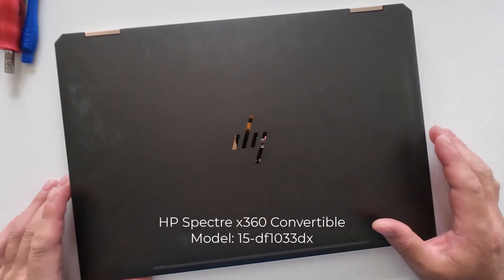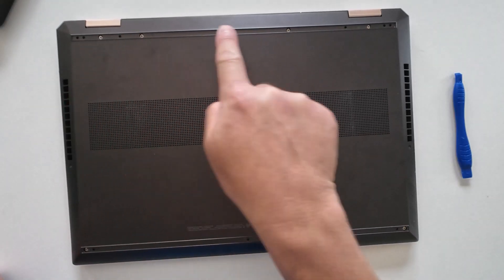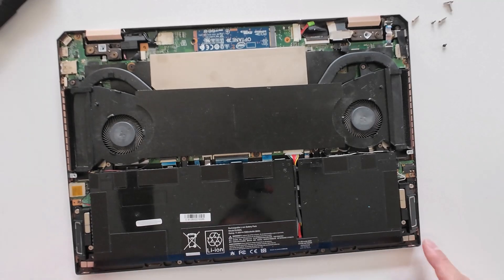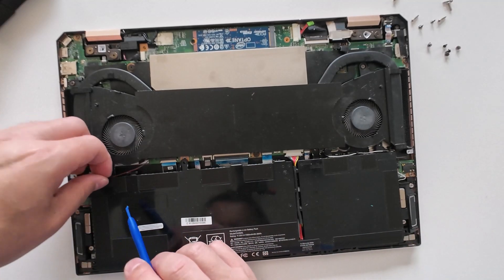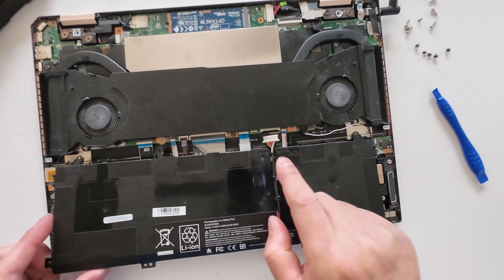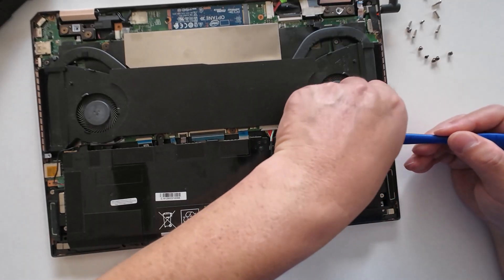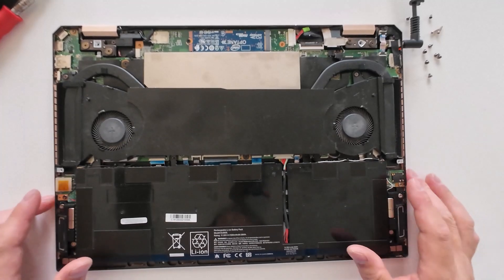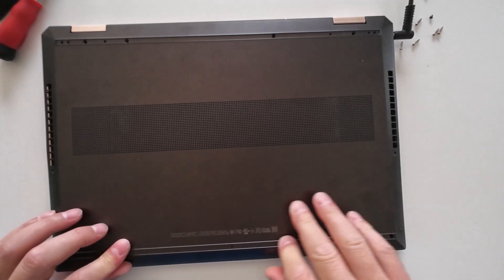How to replace the battery of a HP Spectre x360 Convertible laptop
Model: 15-df1033dx